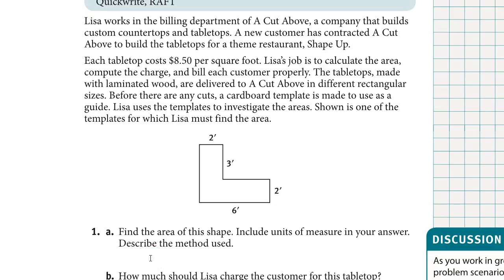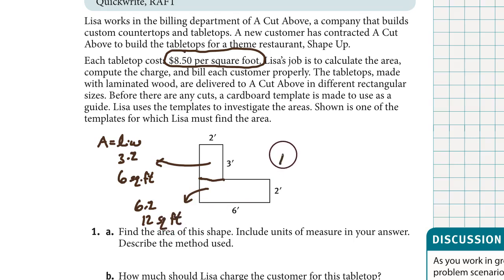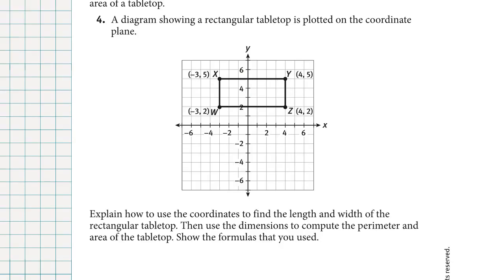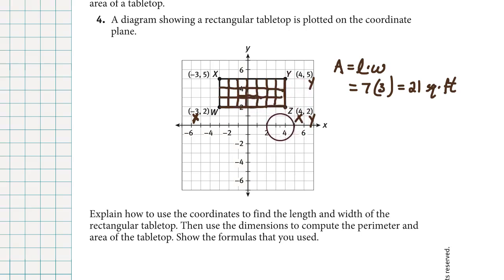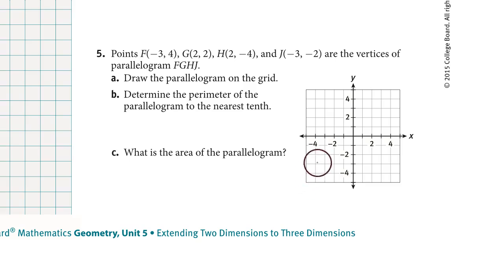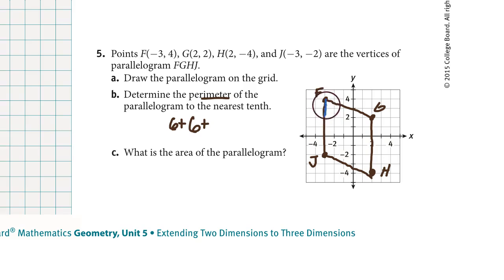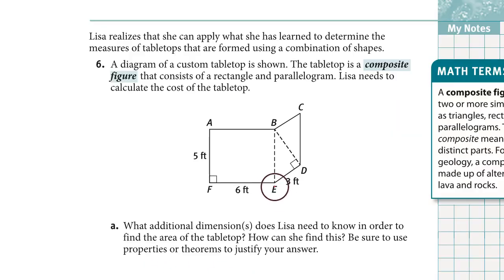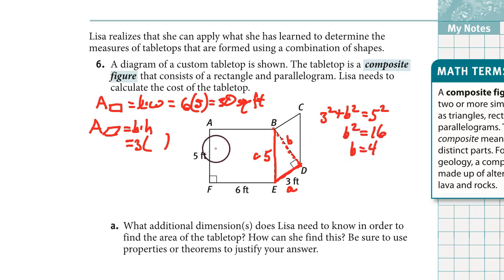Lesson 30-1 Areas of Rectangles and Parallelograms